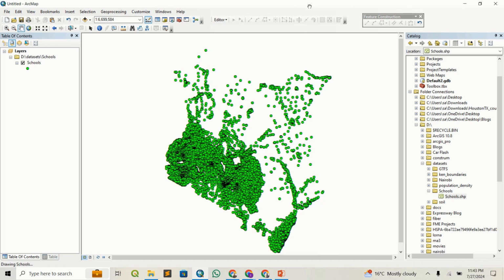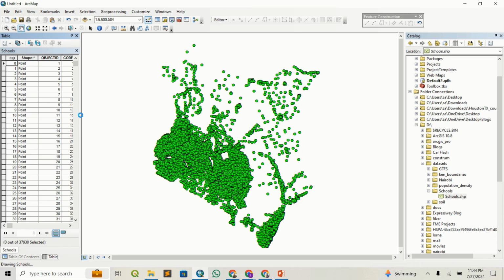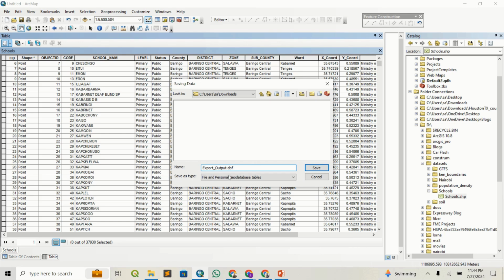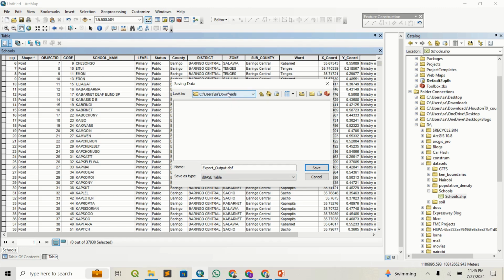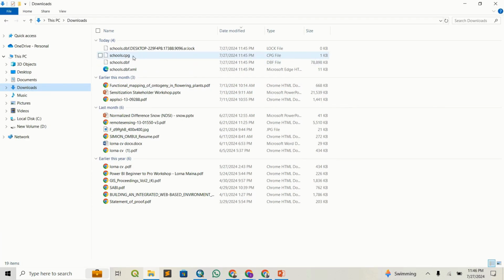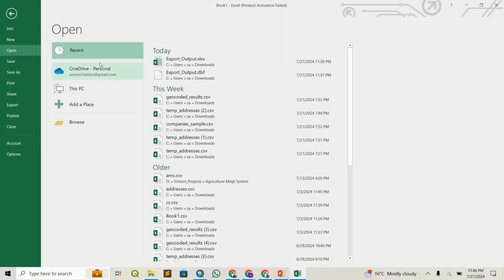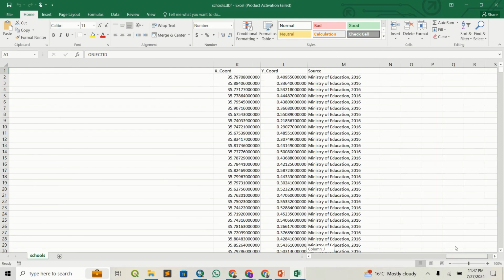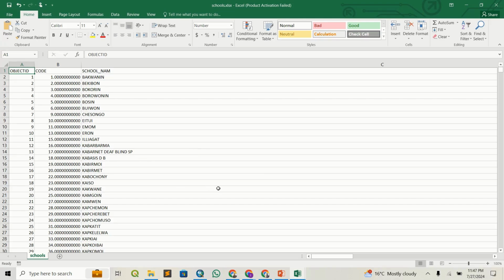How to Export ArcGIS Tables to Excel (Easy Tutorial)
In this video, we will export shapefile attribute table to an excel format in ArcGIS.